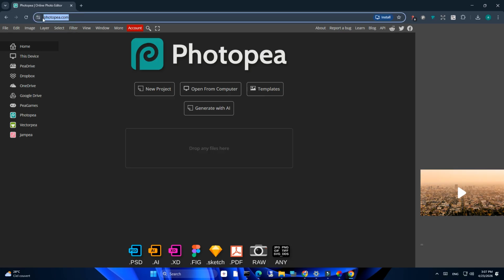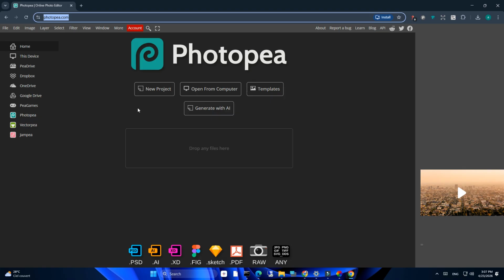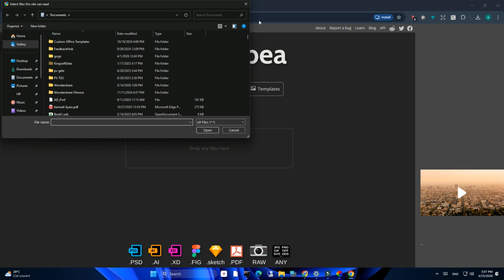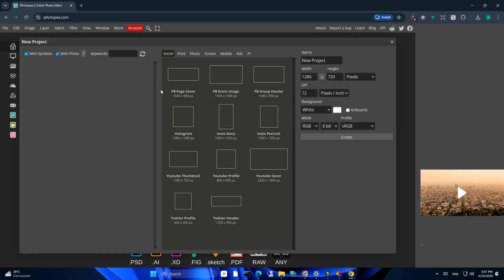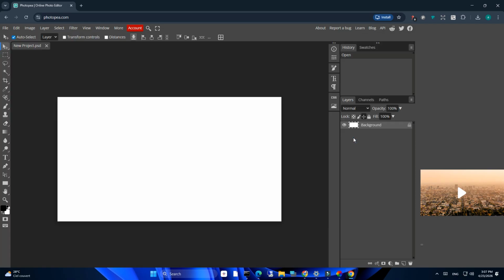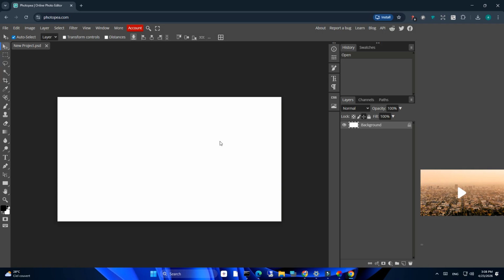How to get PhotoShop for FREE 2026 No Download Required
Tired of expensive subscriptions? In this video, I reveal the ultimate way to get professional-grade editing power—without needing to install Photoshop. Meet Photopea, the web-based alternative that does everything you need directly in your browser.

Whether you're looking for an Adobe Photoshop alternative, a way to edit photos for free, or a browser-based photo editor that supports PSD files, this is the tutorial for you. We’ll cover how to access all the high-end features of a pro tool without the heavy software footprint.

🚀 What You’ll Discover:
Zero Installation: How to start editing instantly with Photopea online—no downloads or setup required.

Pro Features: How to use layers, masks, and filters just like you would in industry-standard software.

PSD Compatibility: How to open, edit, and save your Photoshop files seamlessly.

Speed & Performance: Why browser-based editing is the new standard for efficiency in 2026.

Stop searching for "free cracked software" that risks your PC's security. Learn the legal, fast, and powerful way to master image manipulation today!

🔍 SEO Meta-Data & Tags
Video Title Ideas:

How to Use Photoshop Features for FREE (No Download) - 2026 Guide

Photopea Tutorial: The Best Free Photoshop Alternative in 2026

Edit Like a Pro Without Photoshop! (Photopea Free Online)

Optimized Keywords:

Primary: Photopea tutorial, free Photoshop alternative 2026, browser-based photo editor, edit photos for free.

Secondary: how to use photopea, professional photo editing no download, web-based PSD editor, photo editing tricks 2026, free graphics software.

🔍 SEO Meta-Data & Tags
Video Title Ideas: